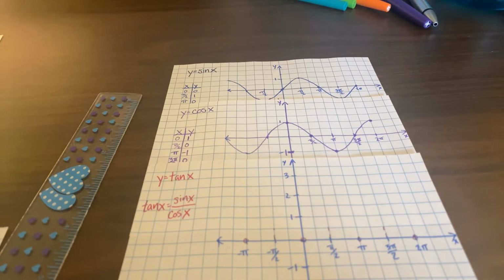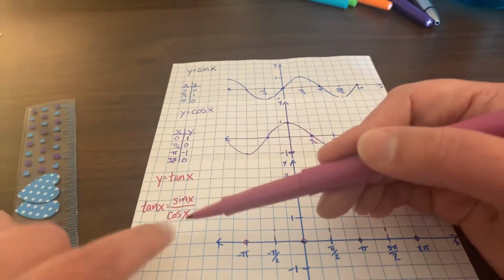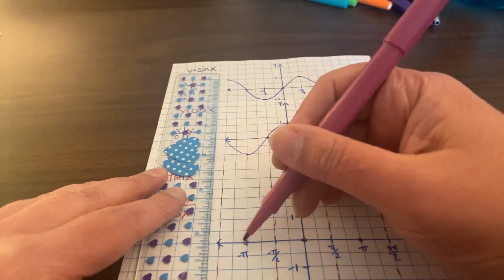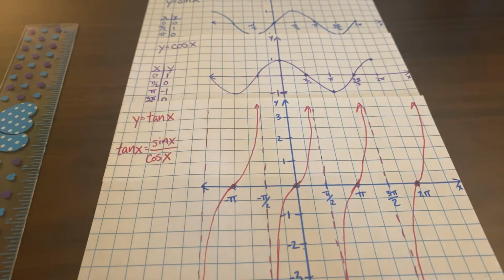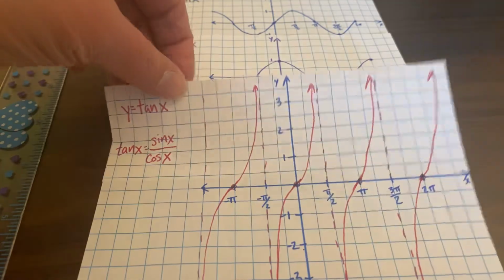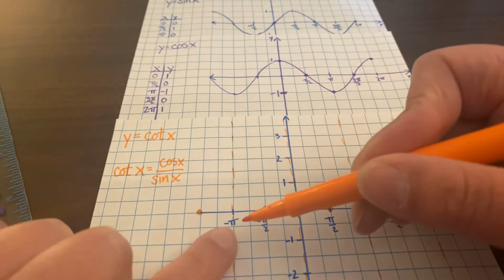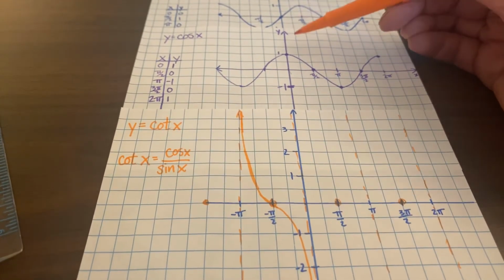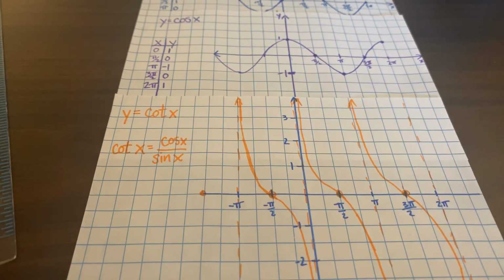Algebra 2 Lesson 9.5 Graphing Tangent and Cotangent